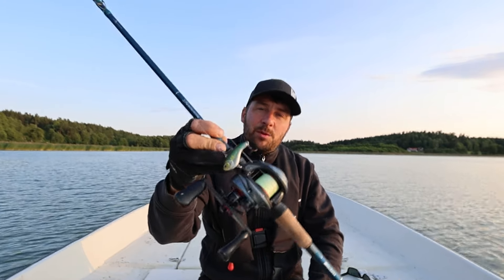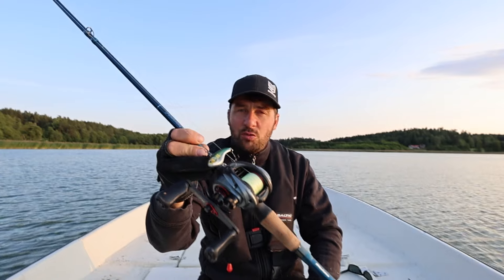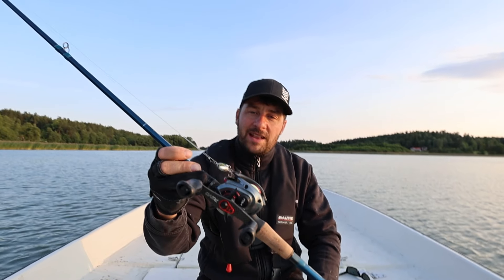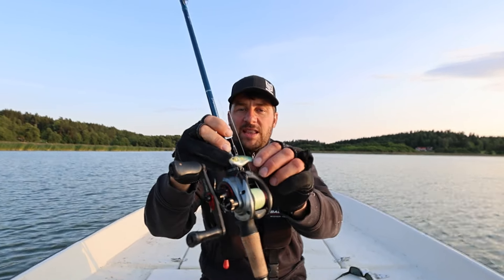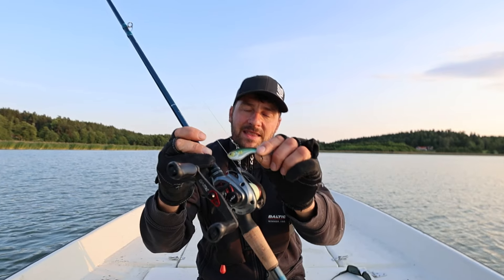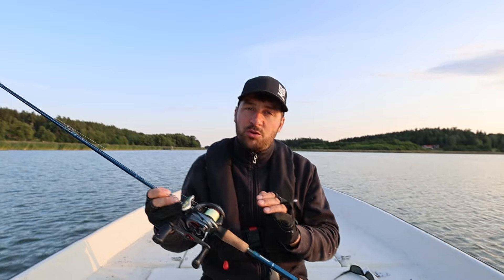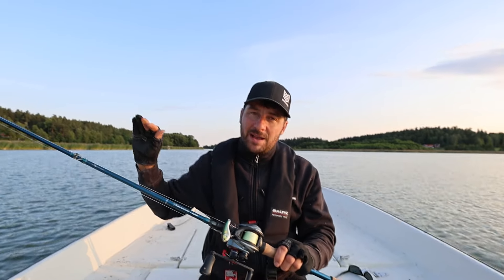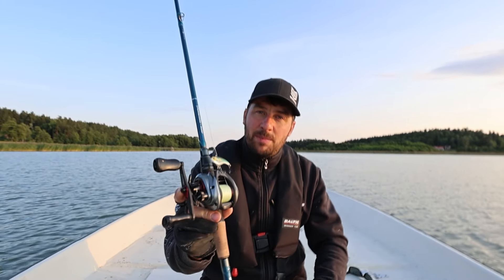Abborrbetet för AUGUSTI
I annonssamarbete med Pure Fishing Scandinavia.

Flatt shad, ett grymt bra bete.

Tack för att du tittar!